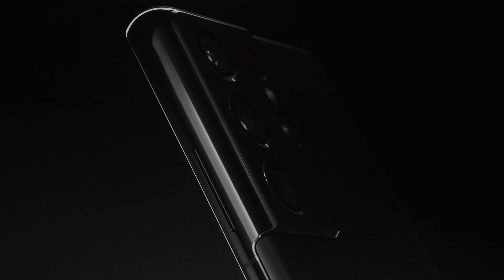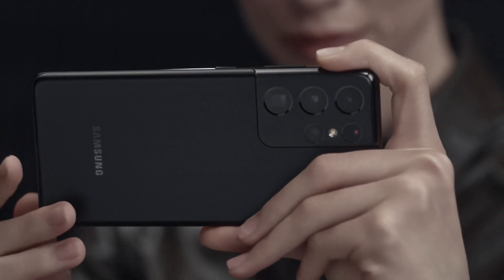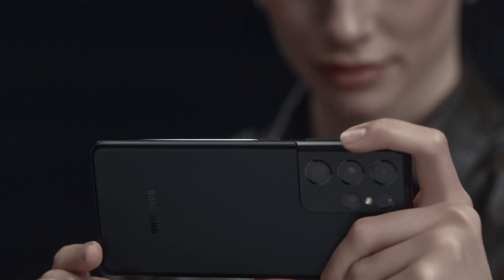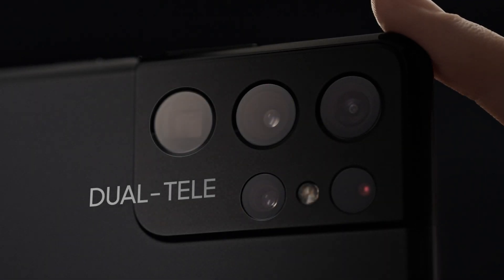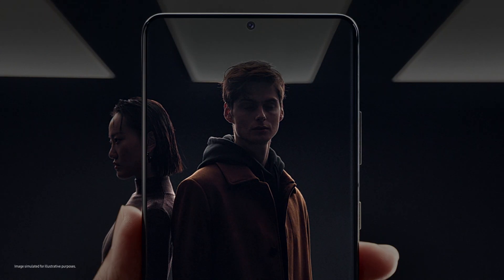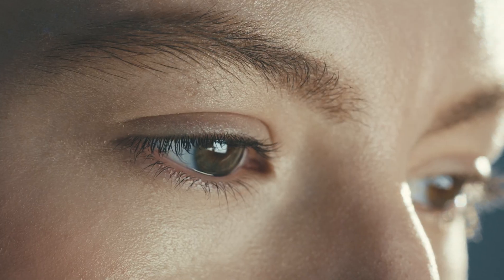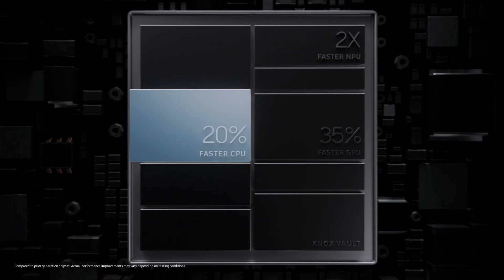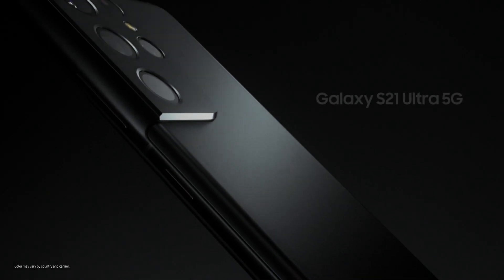Galaxy S21 Ultra: Officiell Introduktionsfilm | Samsung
Designad för att vara episk på alla sätt, med en revolutionerande kameraupplevelse och kraftfull prestanda. Vi presenterar nya Samsung GalaxyS21Ultra.